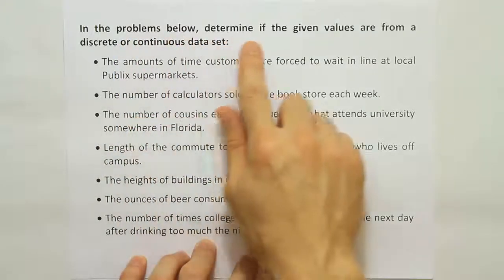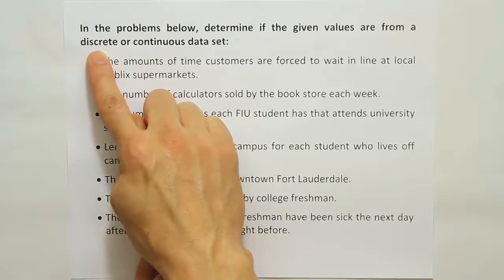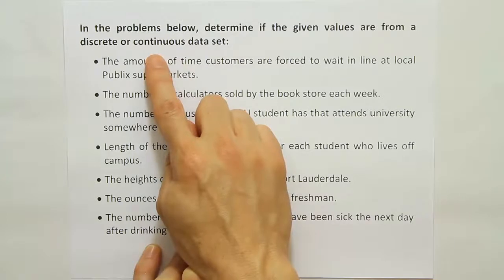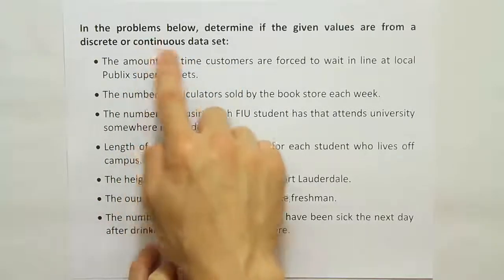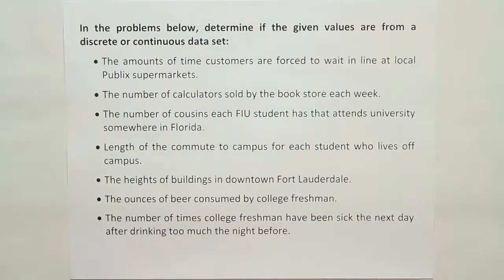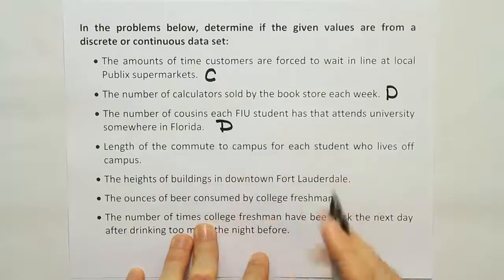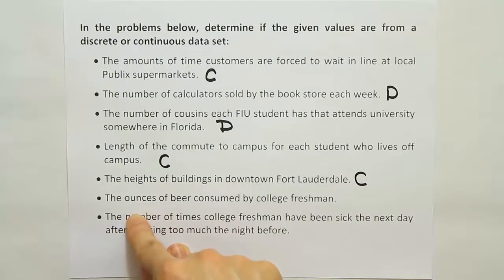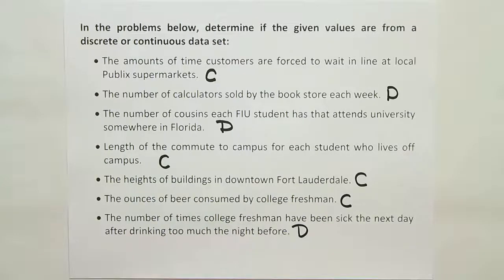The difference between discrete and continuous data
In this video, we classify quantitative data as either discrete data or continuous data. This video is part of the content available for free